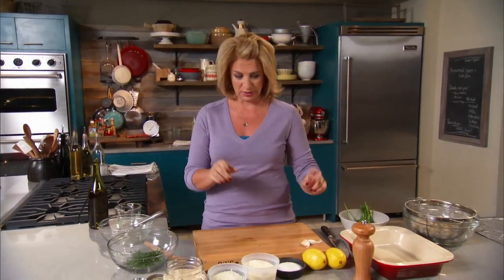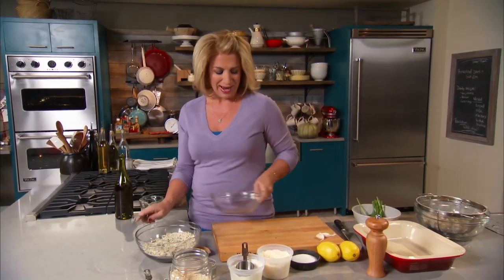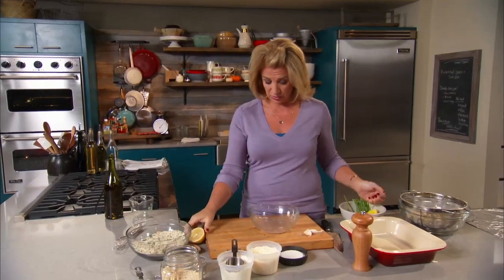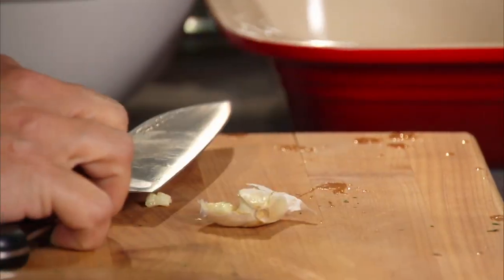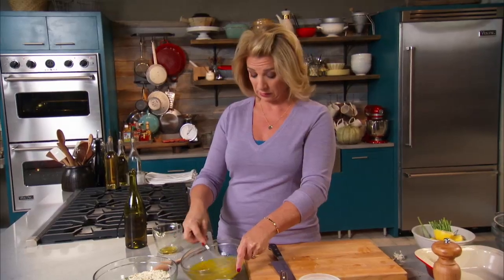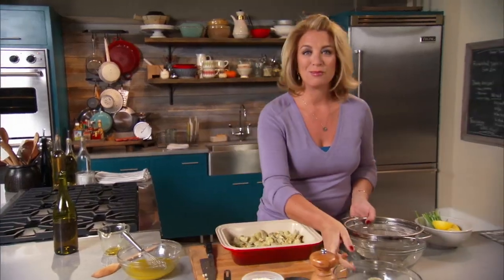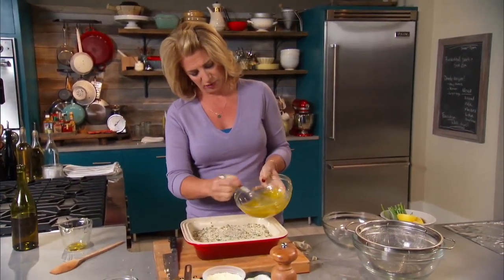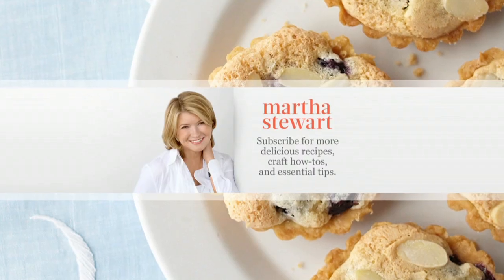Lemon-Baked Artichoke Hearts - Mad Hungry with Lucinda Scala Quinn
Lucinda Scala Quinn shows how to make baked artichoke hearts, a recipe from her mother and one of her family's favorite side dishes.